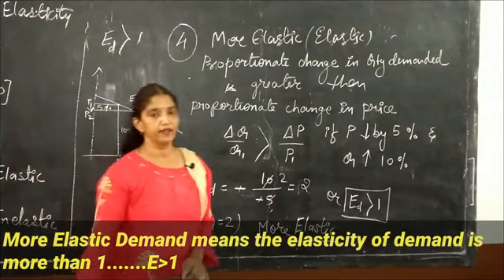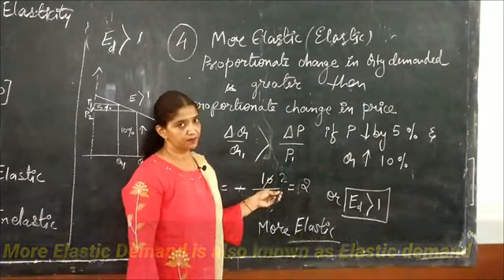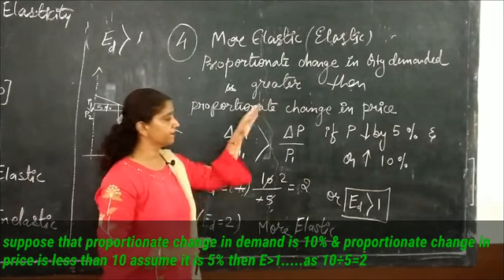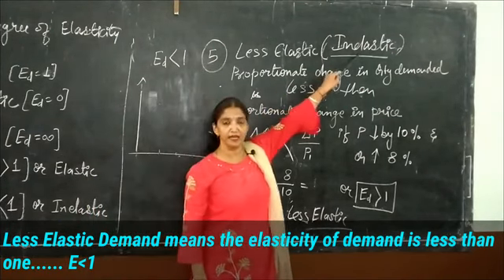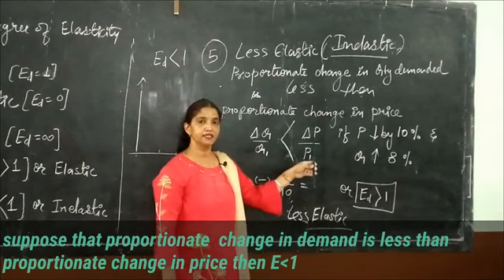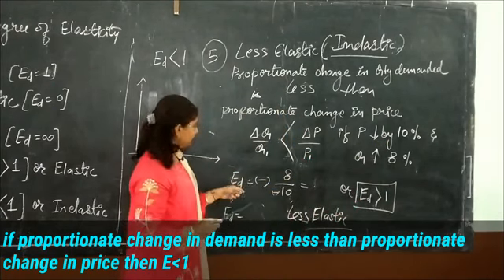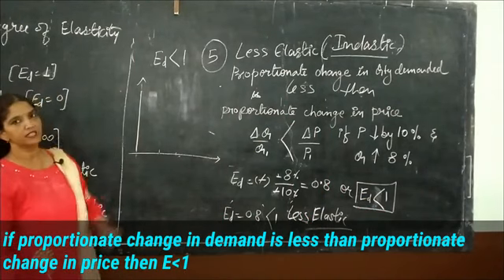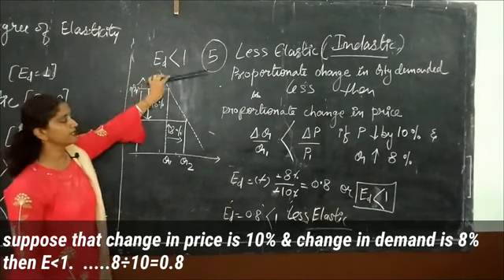degree of Elasticity/part2 / More than 1 elasticity / less than 1 elasticity /class 11/Economics/byj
more than one elasticity is called elastic demand and less than one elasticity is called inelastic demand..